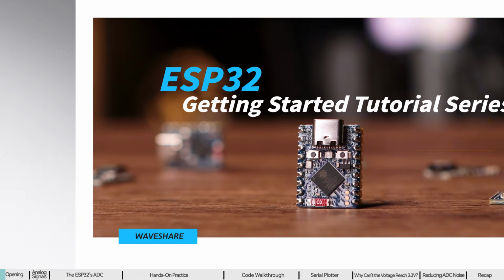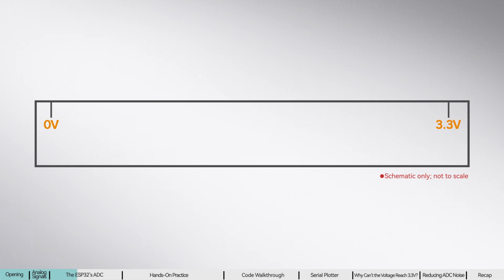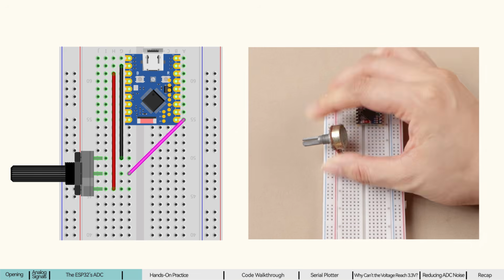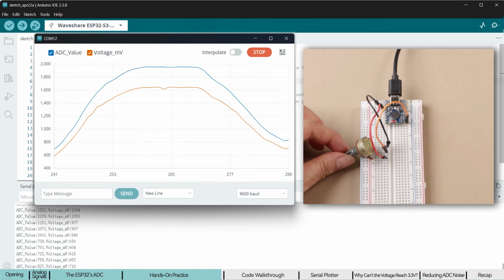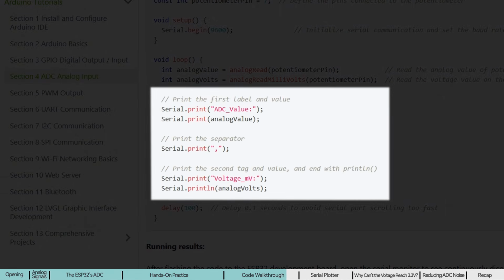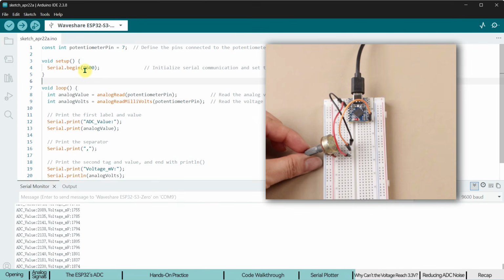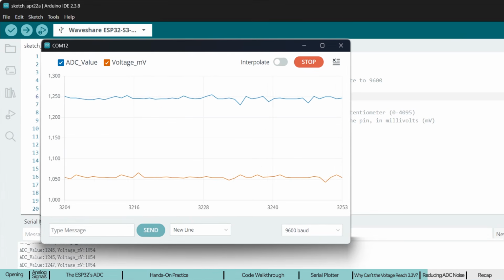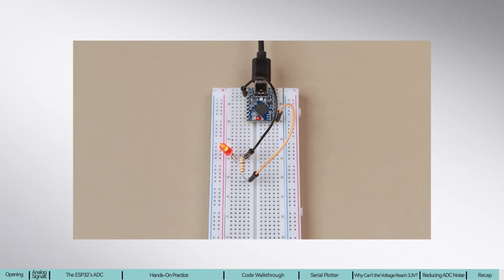ESP32 Arduino Tutorial | 04 Analog Input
Read analog signals with ESP32 — learn how ADC works, use analogRead() and analogReadMilliVolts(), and visualize data with the Serial Plotter.

In this lesson, you'll learn the difference between analog and digital signals, how the ESP32's 12-bit ADC converts voltage to digital values, how to wire and read a potentiometer, how to use the Serial Plotter for real-time data visualization, and tips for reducing ADC noise.

⏱️ Timestamps
00:00 Opening Remarks
00:36 Analog Signals
01:01 The ESP32's ADC
02:33 Hands-On Practice
04:39 Code Walkthrough
06:14 Serial Plotter
07:20 Why Can't the Voltage Reach 3.3V?
08:44 Reducing ADC Noise
09:40 Recap

- ESP32-S3-Zero development board
- Breadboard
- Potentiometer
- Jumper wires
- USB-C cable